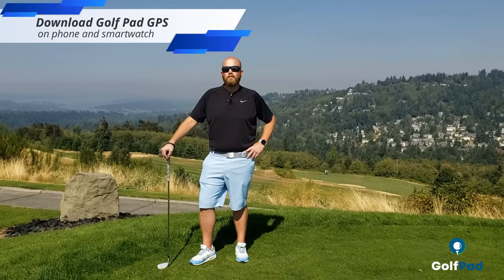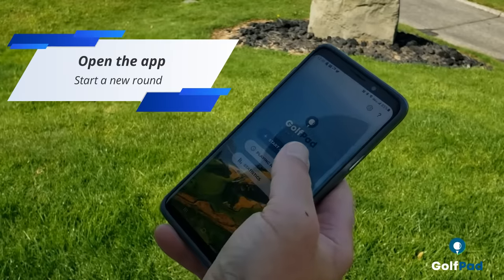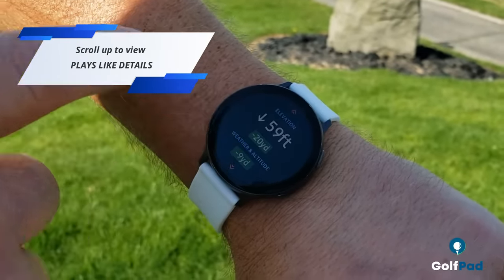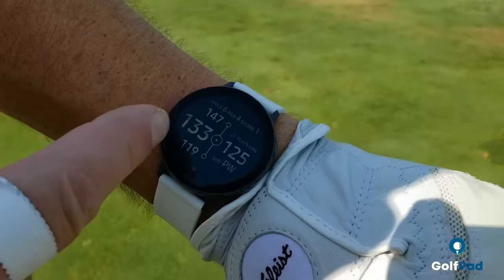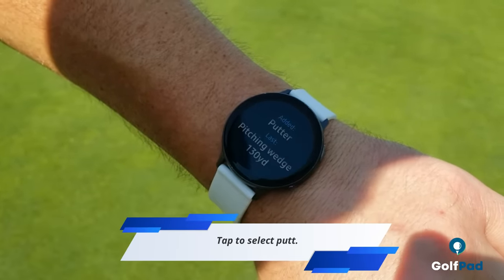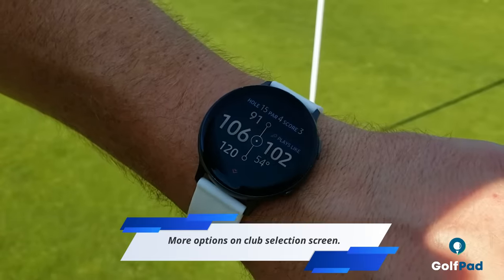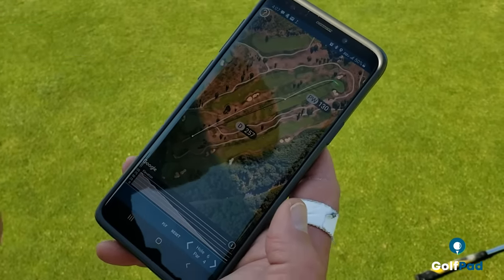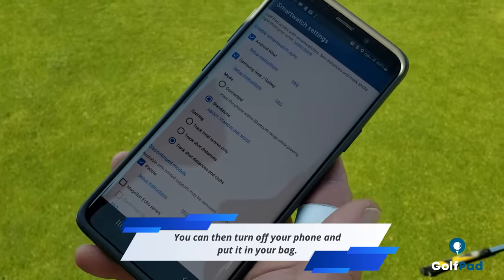Golf Pad GPS + Samsung Watch on the course: Improve your golf game with detailed statistics.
This video demonstrates how to use your Samsung watch with the best golf tracking app, Golf Pad GPS to easily track your golf shots, keep score and gather valuable golf statistics to help you play better golf. for more information. NOTE: For those who are curious, the watch in the video is a Samsung Galaxy active 2.

Accurate information is critical to improving your golf game. Golf Pad make it easy, so you know where to focus and play better. Golf Pad is the top-rated (4.7 stars) golf GPS rangefinder & scoring app for iPhone and Android.

⭐⭐⭐⭐⭐ “Golf Pad has helped me shave 5-8 strokes off my game in less than a month.” - Sean Carrothers, Golf Pad user

⭐⭐⭐⭐⭐ “The interface on both the phone and watch is very simple, intuitive and easy to use. It does not distract at all from the round of golf” - George, Golf Pad user

⭐⭐⭐⭐⭐ “This is easily my favorite golf app I have tried and I have tried many.” John Kovach, Golf Pad user